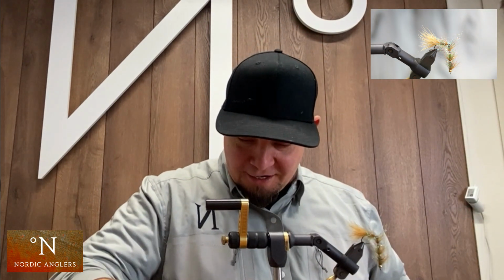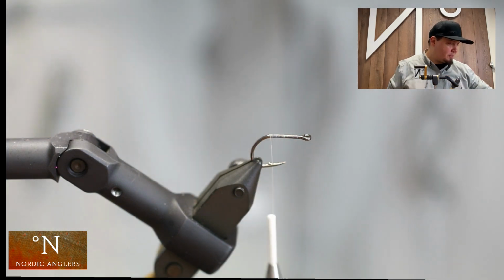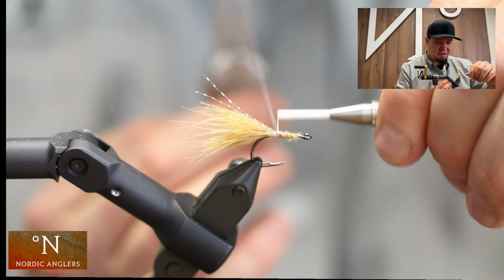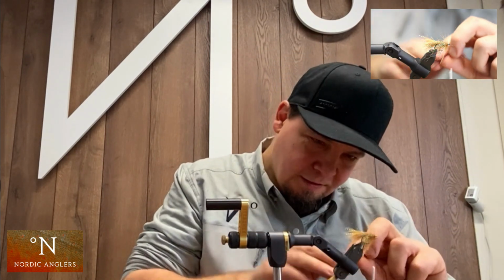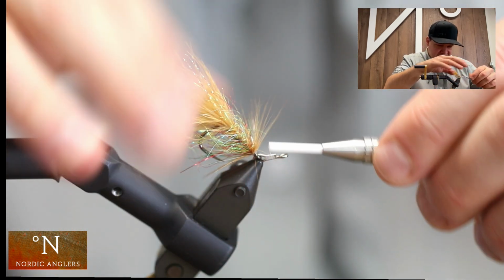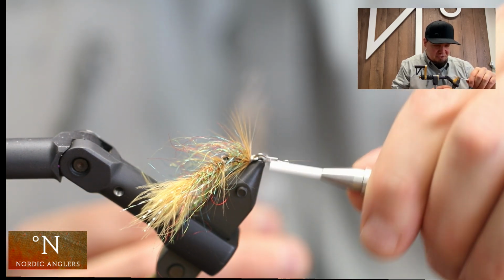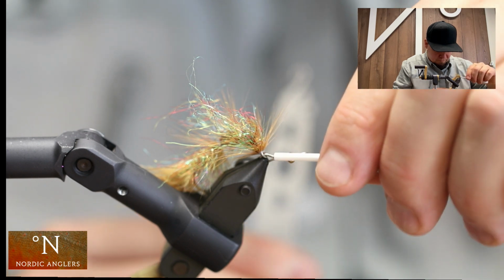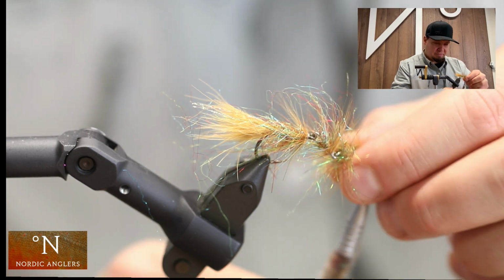Fly Tying instruction on how to tie the Brenda Worm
Click the link below here you will find the full material list:
Worm are e big part of the food of trouts. This type of fly is very efficient for trout and saltwater all over the world.